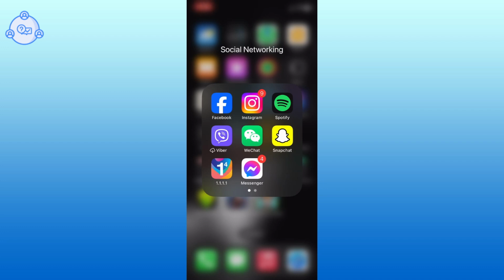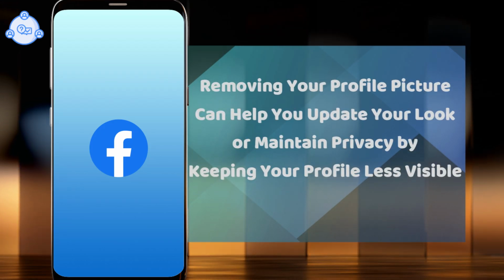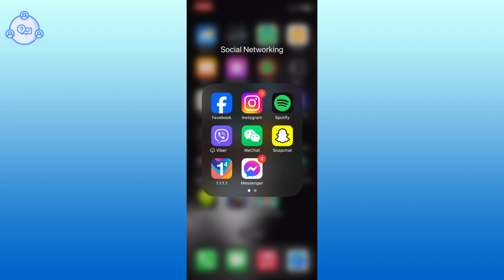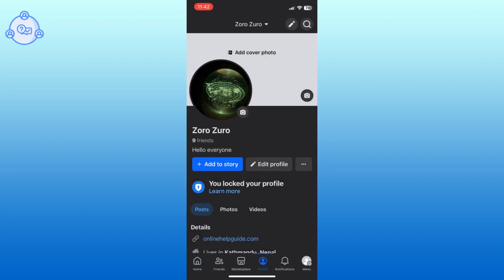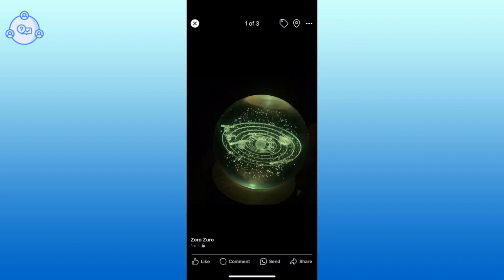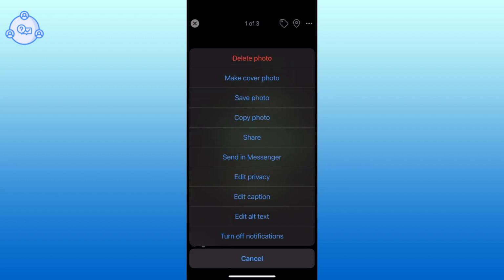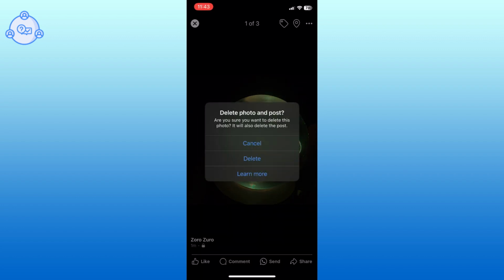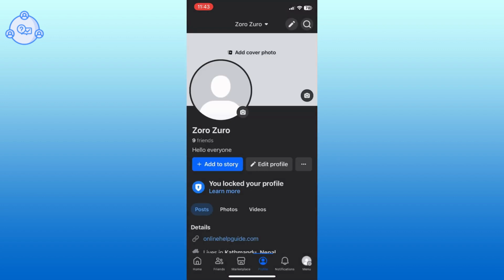How to Delete Facebook Profile Picture | ONE STOP SOLUTION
Learn how to delete your Facebook profile picture with our easy, step-by-step guide! In this video, we show you how to remove your current profile picture from your Facebook account using both the mobile app and desktop version. Follow our simple instructions to ensure your profile picture is deleted quickly and efficiently. Whether you're looking to update your photo or prefer to have no profile picture at all, this tutorial covers everything you need to know.